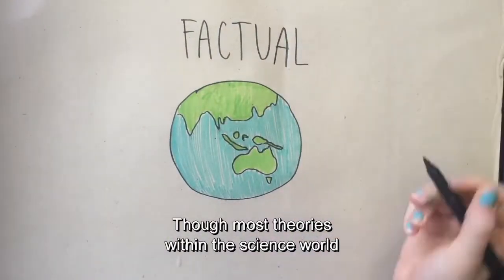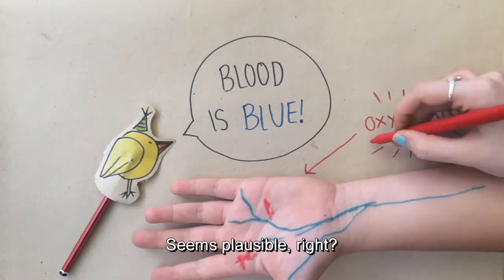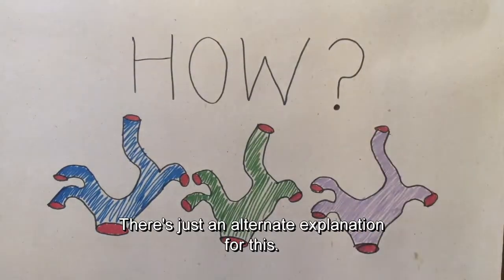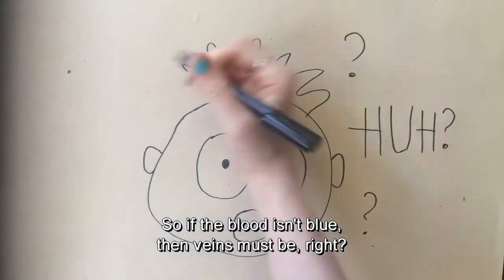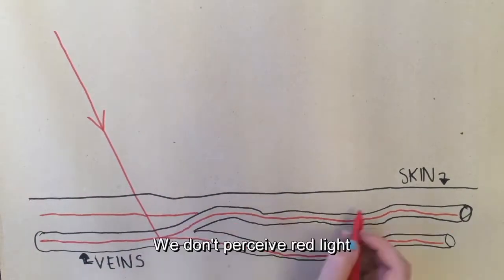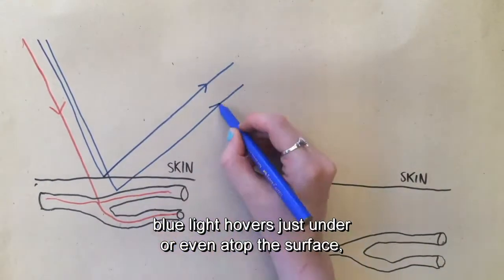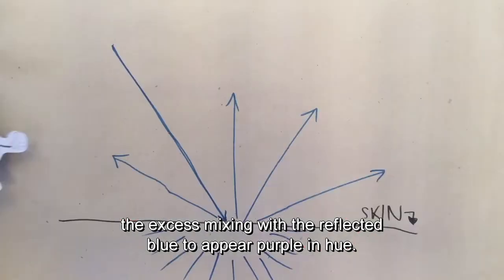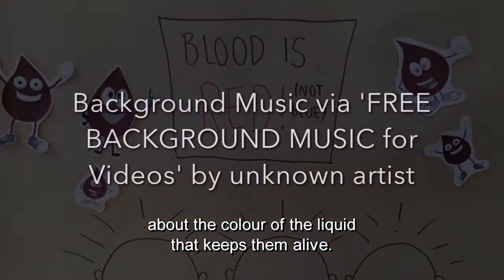Why Are Veins Blue? 2017 Sleek Geeks Science Eureka Prize Secondary Highly Commended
2017 University of Sydney Sleek Geeks Science Eureka Prize -
 Secondary
Ella Harris, Kahlia Rae and Amelia Welsh, Asquith Girls High School, NSW